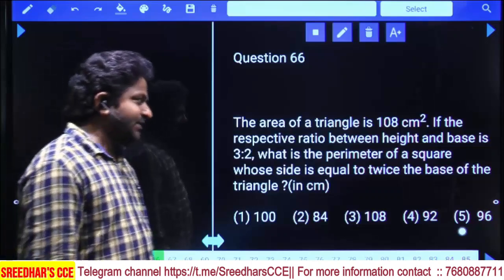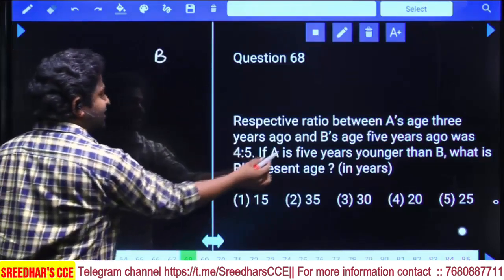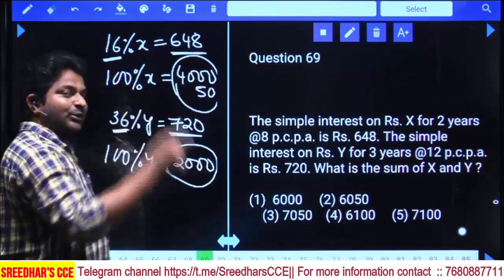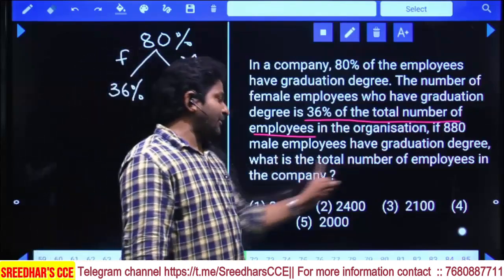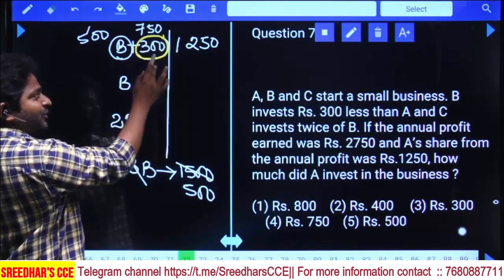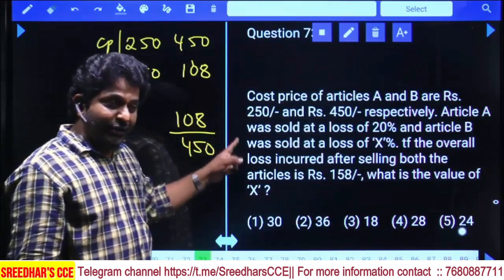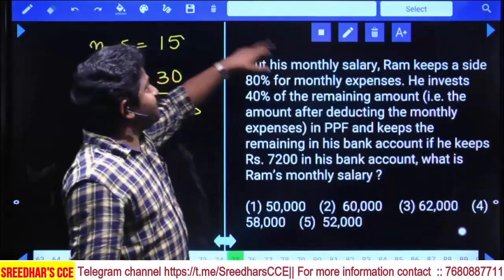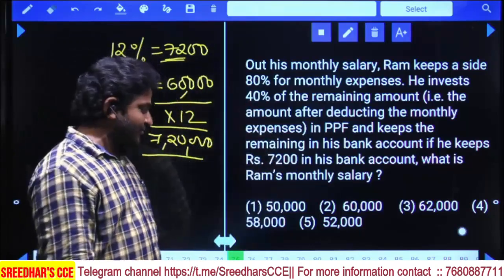Best Shortcuts & tricks to solve any Quant question | Quantitative aptitude shortcuts in Telugu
టార్గెట్ ప్రిలిమ్స్  | how to solve Quant questions within 20-30 sec | solve any question within less time explained by sudheer chakravarthy sir

About this video:
In this video providing important questions for all competitive exams
These questions are helpful for upcoming exams
Expected questions for SBI clerk prelims
Expected questions for prelims exams
Previous years asked questions